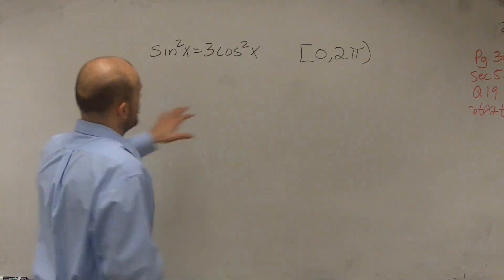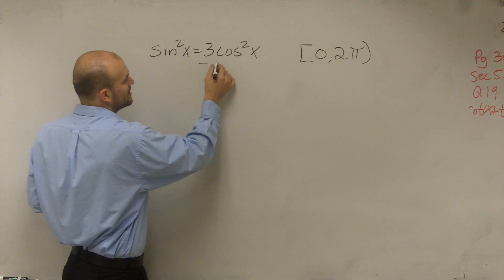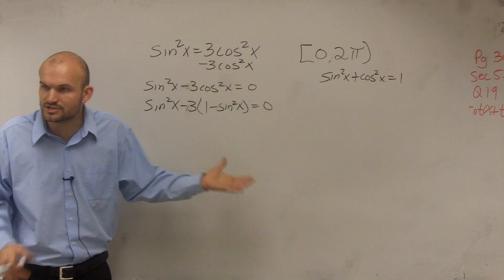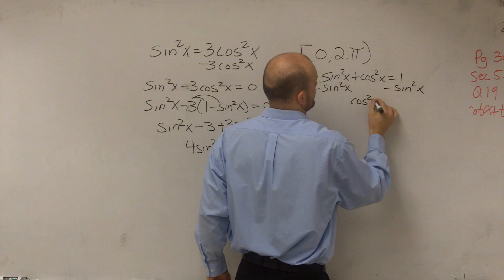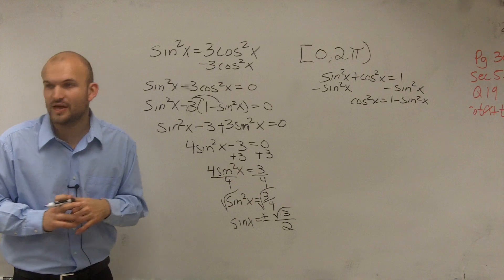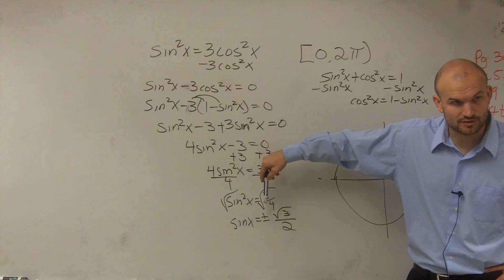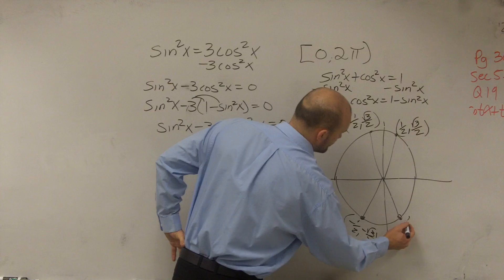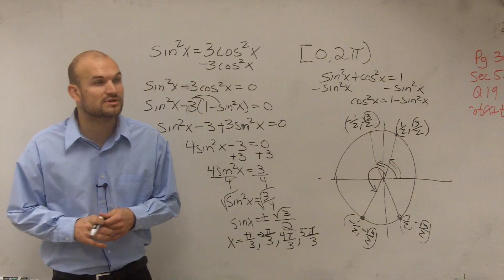Solving a trig function with sine and cosine